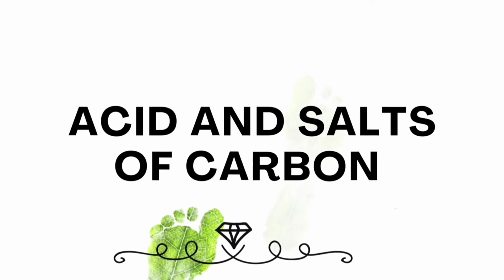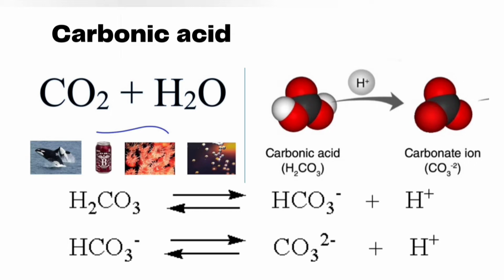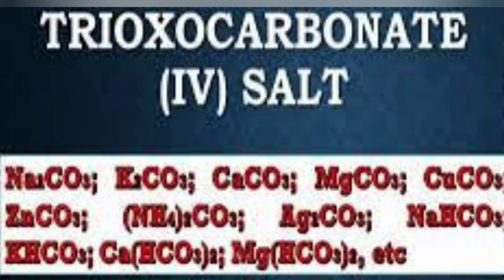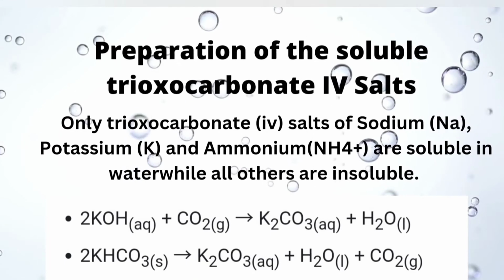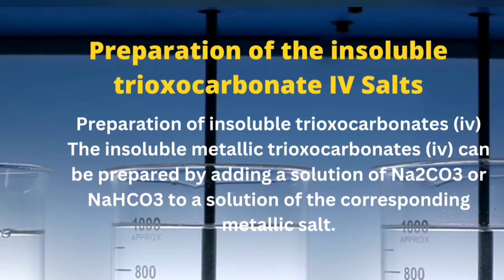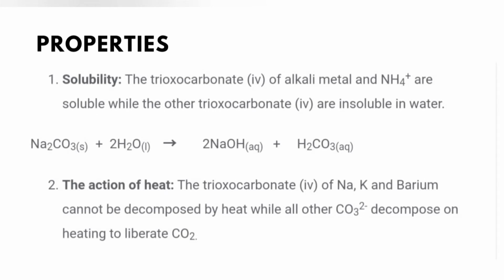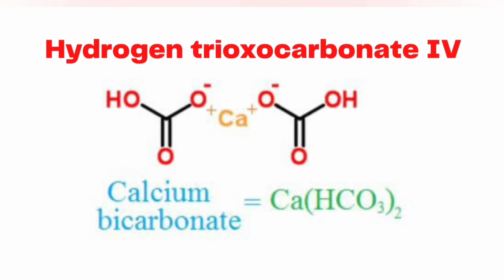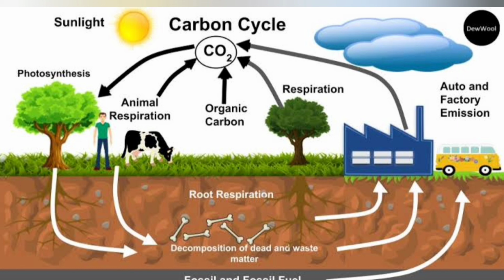Trioxocarbonate IV acid and salts simplified.